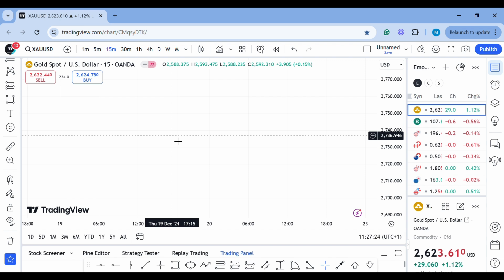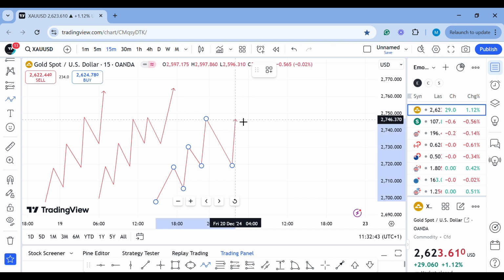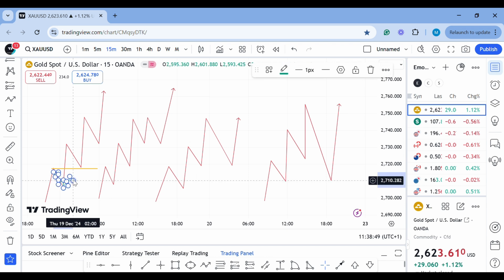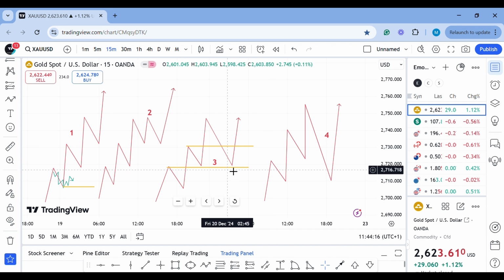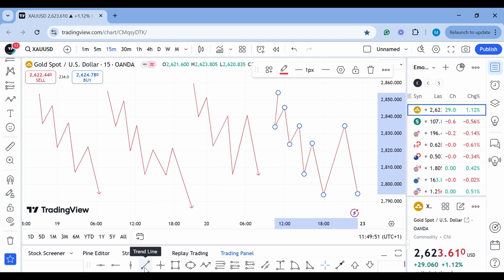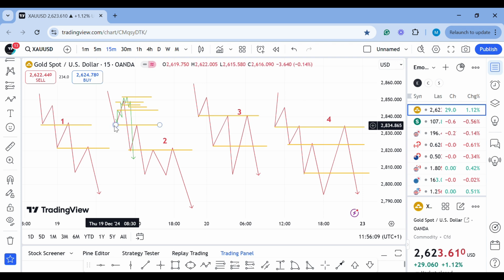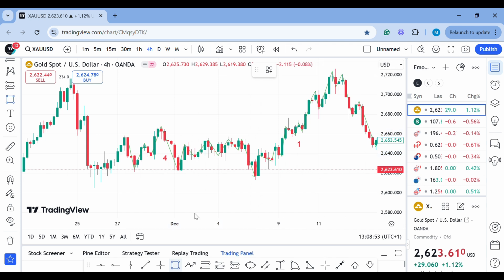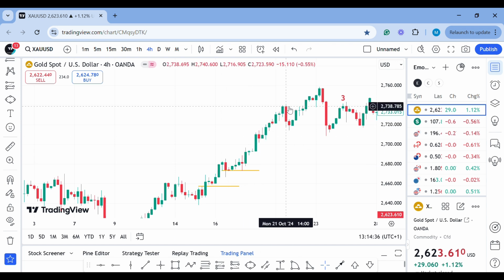Gold Wave Pattern: Mastering the Gold Wave Pattern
Discover the powerful Gold Wave Pattern and transform your trading.

In this video, we'll dive into the Gold Wave Pattern, and you'll learn how to:

* Recognize the Gold Wave Pattern in various market conditions
* Use the pattern to predict price movements and identify trading opportunities
* Combine the Gold Wave Pattern with other technical tools for maximum profit

Whether you're a beginner or an experienced trader, this video will give you the tools you need to master the Gold Wave Pattern and improve your trading results.

Watch now and start trading with confidence.